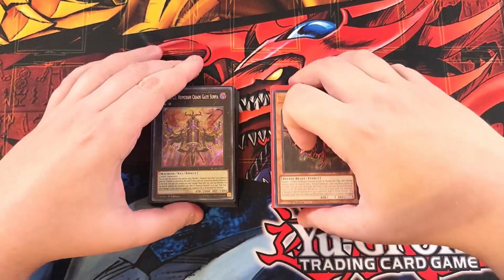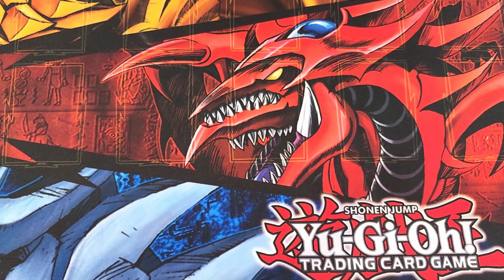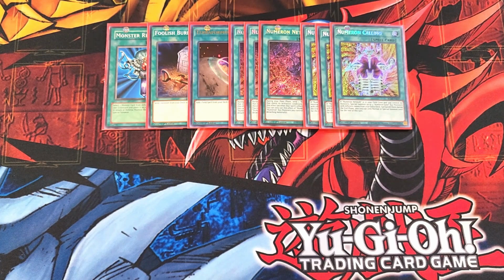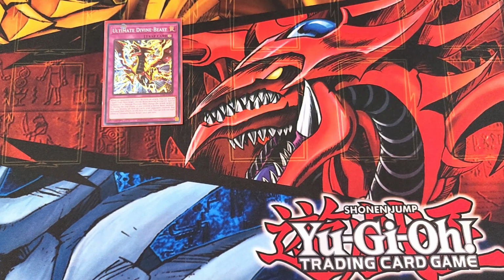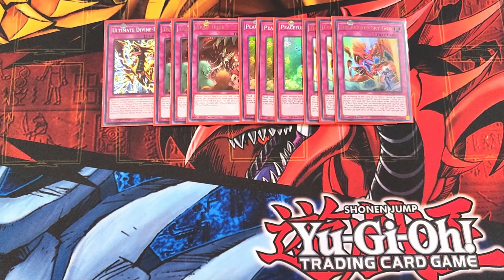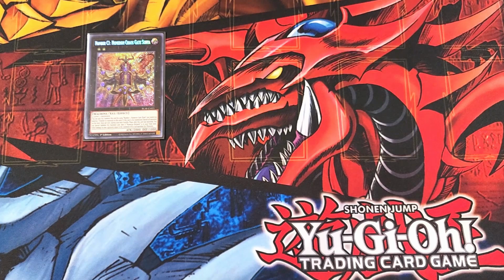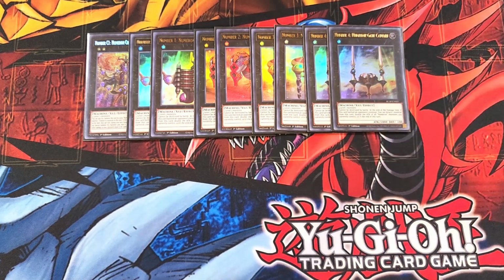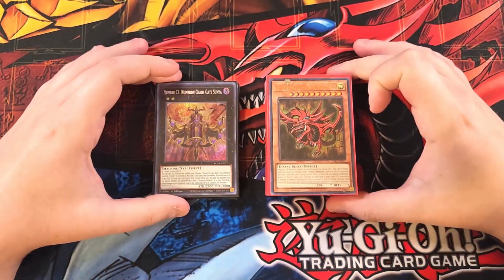SLIFER THE SKY DRAGON NUMERON DECK PROFILE (AUGUST 2023) YUGIOH!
PATRONS:
TIER: DARK ARMED ANNIHIATION DRAGONS!
Izzy
Terverion

Awalt
Braxton Triumvirate
DESTROYA207
Gloomba
Meli The Honeybee
Mimi
Zak Cowell

Tyler Mantooth
Wesley Vankan

Jin Manning
SelkyN
Zachary Joy